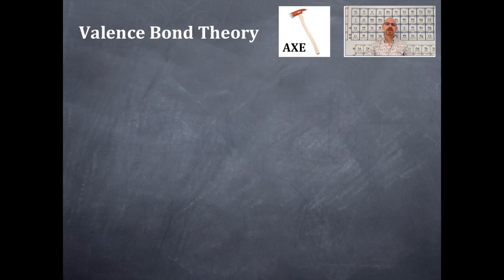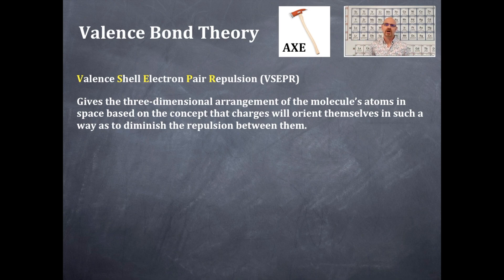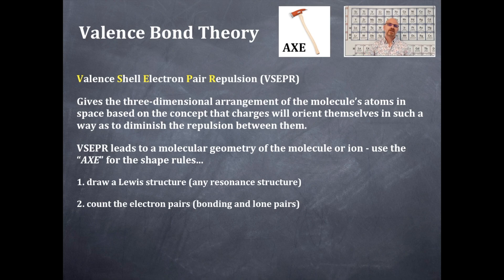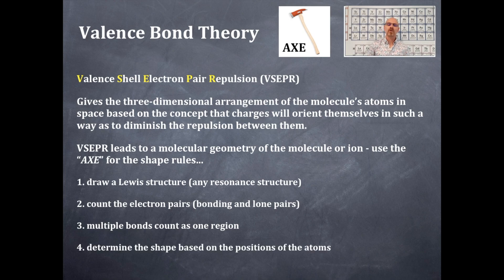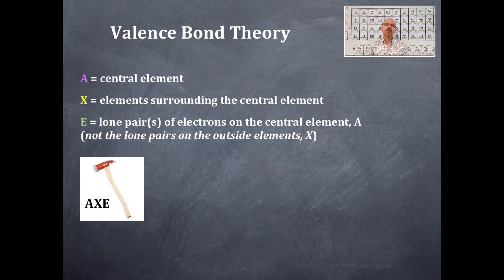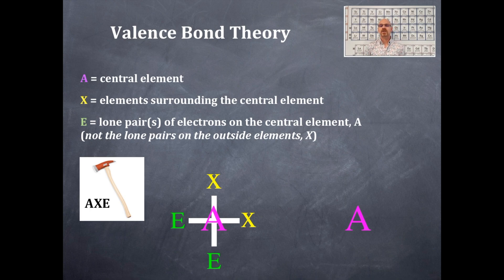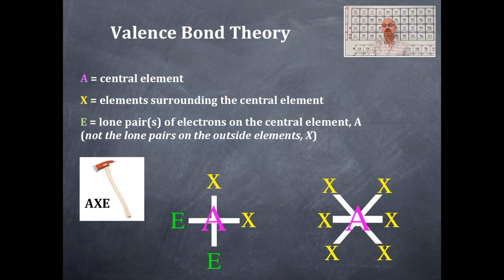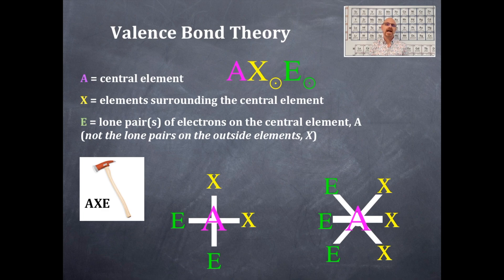Bonding 6: Valence Bond Theory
Valence Shell Electron Pair Repulsion (VSEPR); the "AXE"